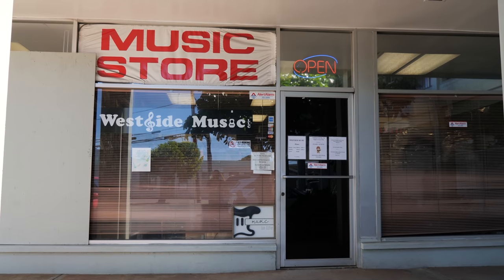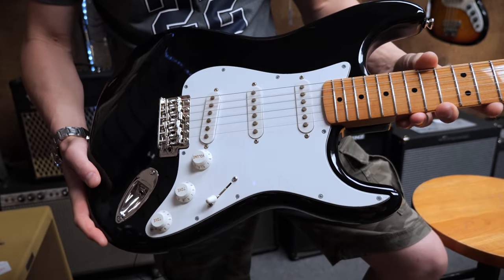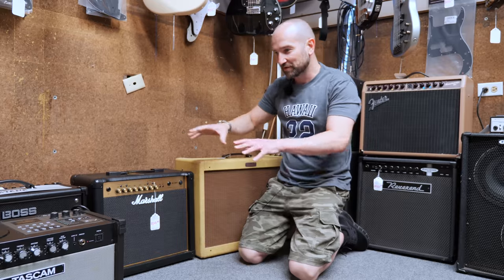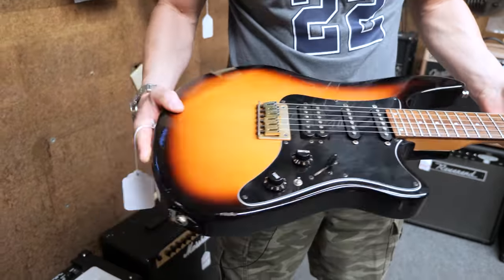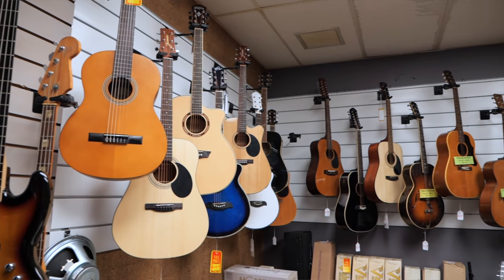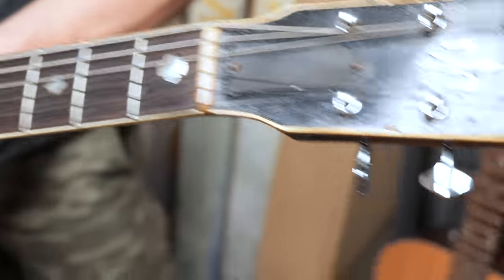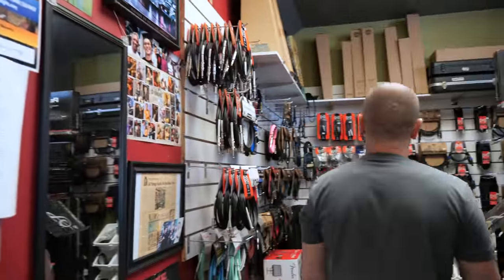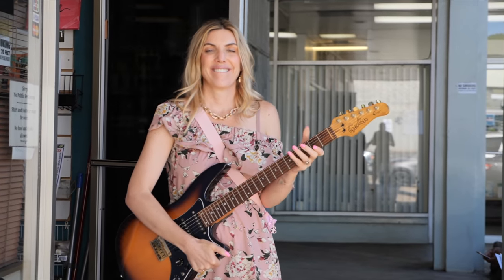West Side Music, Hawaii - An Awesome Guitar Destination!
Welcome to West Side Music! West Side Music is located in Honolulu, Hawaii, and has a great selection of vintage, affordable, new guitars, amps, and accessories.  This is a great shop located just outside of Honolulu, Hawaii. If you are looking for great guitar shops in Hawaii, check out West Side Music.

94-239 Waipahu Depot St, Waipahu, HI 96797, United States

Video Chapters
0:00 - Hawaii Montage (getting to the shop)
0:45 - Welcome to Guitar Search Saturdays
1:16 - West Side Music Story
2:13 - Amplifier & Guitar Room
2:29 - Classic Vibe Stratocaster (linked)
3:11 - Fender AM Pro (Rosewood)
3:56 - Marshall MG30FX (link)
4:11 - Fender Blues Deluxe (link)
🛒 5:20 - Godin Guitar (we purchased)
6:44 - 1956 Gibson LP Jr (Valdez Modified)
8:17 - Vintage Acoustic Guitars
8:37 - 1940s Martin Acoustic Guitar
9:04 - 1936 Gibson L4 Guitar
10:06 - Other Acoustic Guitars
10:51 - Cort AD810 Acoustic Guitar
11:36 - Accessories & Pedals
12:59 - Patreon & Member Shoutouts